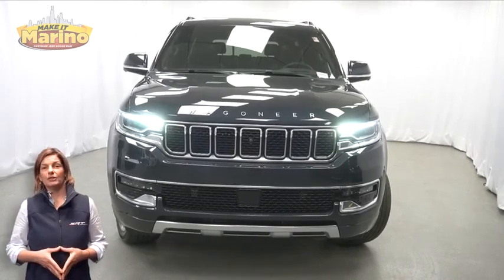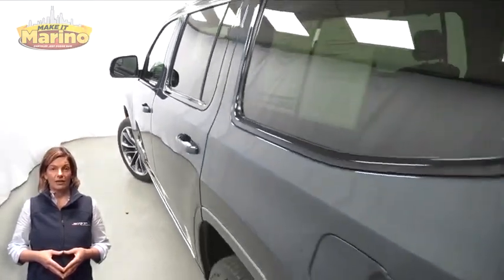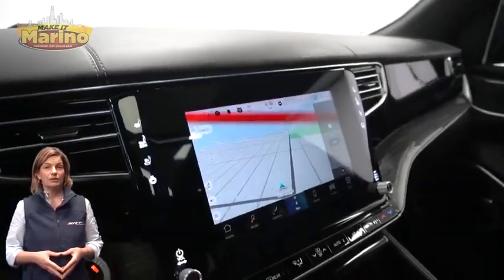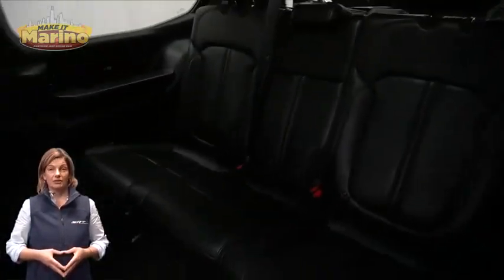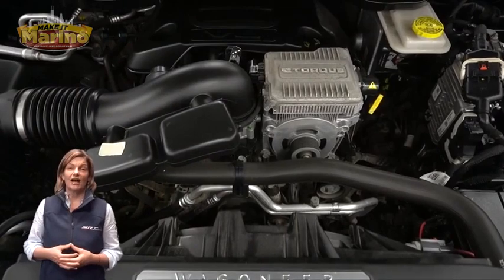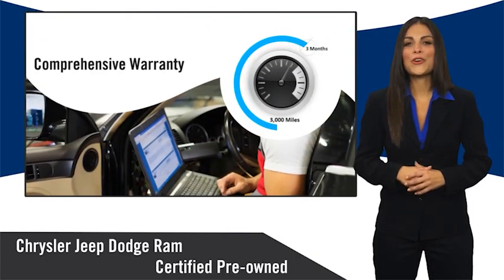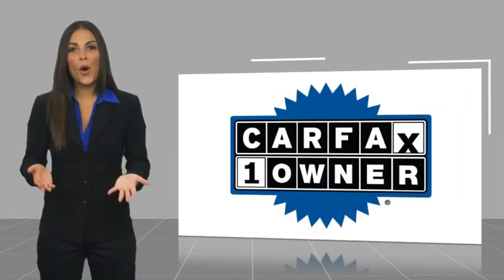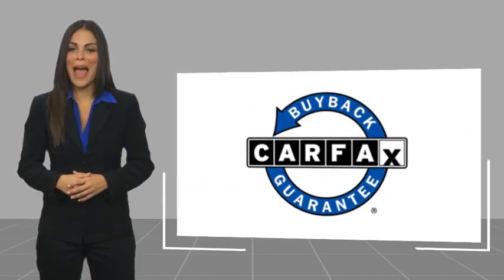2022 Jeep Wagoneer D7164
2022 Jeep Wagoneer Series III

5133 W Irving Park Rd

JEEP CERTIFIED!! 7 YEAR - 100,000 MILE WARRANTY!! WAGONEER SERIES III!!  5.7 LITER V8 HEMI ENGINE!!  STILL UNDER FACTORY BUMPER TO BUMPER AND POWERTRAIN WARRANTY!!  ONE OWNER!!  ACCIDENT FREE CARFAX REPORT!!!  PREMIUM GROUP!!  22 INCH ALUMINUM WHEELS!!  REAR SEAT ENTERTAINMENT SCREENS!!  POWER LIFTGATE!!  TRI-PANE PANORAMIC SUNROOF!!  ADAPTIVE CRUISE CONTROL!!  10.1 INCH TOUCH SCREEN DISPLAY!!  NAVIGATION!!  REAR BACKUP CAMERA!!  VENTILATED FRONT SEATS!!  HEATED FRONT SEATS!!  HEATED SECOND ROW SEATS!!  REMOTE START SYSTEM!!  DROWSY DRIVER DETECTION!!  APPLE CARPLAY!!  GOOGLE ANDROID AUTO!!  ELECTRONIC STABILITY CONTROL!!  POWER LOCKS!!  POWER WINDOWS!!brbrFCA US LLC Certified Pre-Owned Details:brbr  * 125 Point Inspectionbr  * Transferable Warrantybr  * Vehicle Historybr  * Powertrain Limited Warranty: 84 Month/100,000 Mile (whichever comes first) from original in-service datebr  * Roadside Assistancebr  * Limited Warranty: 3 Month/3,000 Mile (whichever comes first) after new car warranty expires or from certified purchase datebr  * Warranty Deductible: $100br  * Includes First Day Rental, Car Rental Allowance, and Trip Interruption Benefits. SiriusXM 3 month trial subscription